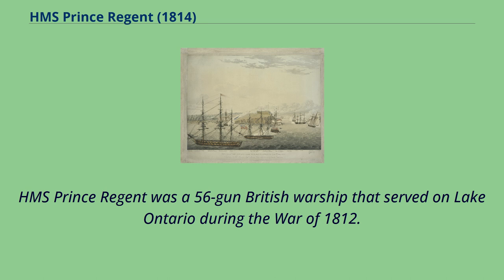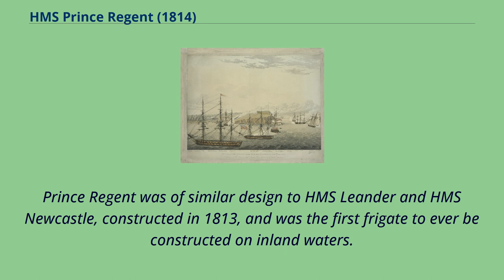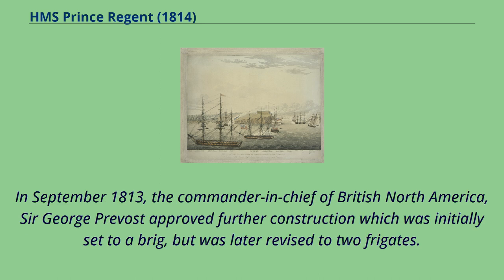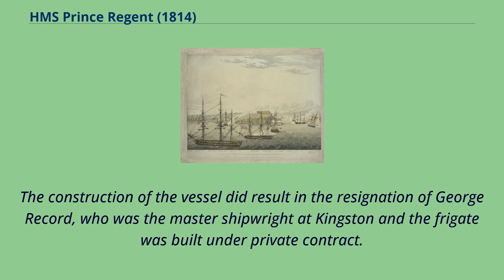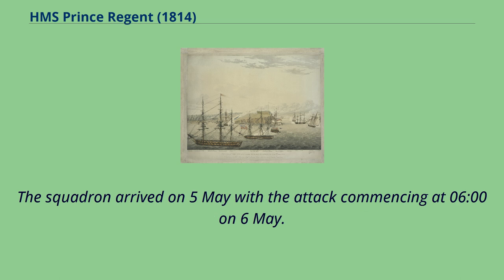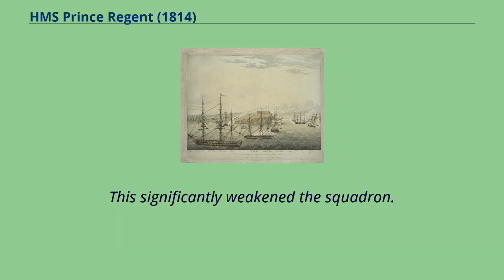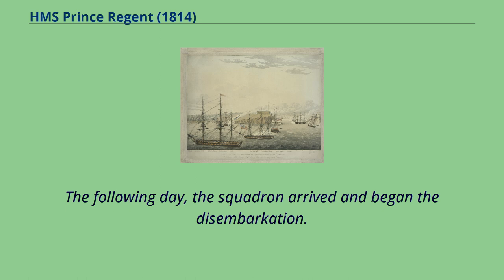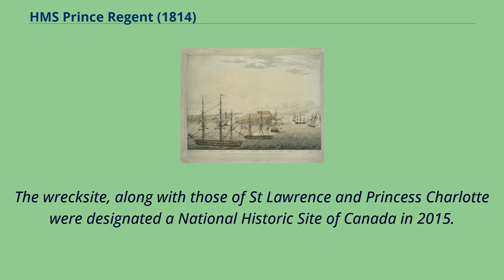HMS Prince Regent (1814)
HMS Prince Regent was a 56-gun British warship that served on Lake Ontario during the War of 1812.
Prince Regent was built at the Kingston Royal Naval Dockyard in Kingston, Upper Canada and launched on 14 April 1814.
Rated as a fourth-rate frigate, Prince Regent took part in the Raid on Fort Oswego in 1814.
Following the War of 1812 the frigate was renamed HMS Kingston on 9 December 1814.
In 1817, the vessel was placed in reserve following the Rush-Bagot Treaty that demilitarized all the lakes along the United States-Canada border.
Discarded in 1832, the vessel found no buyer and sank in Deadman Bay off Kingston after 1832.
Prince Regent, rated by the Royal Navy as a fourth-rate frigate, measured 1,293 tons burthen and was 131 ft 1 in （40.0 m） long at the keel and 155 ft 10 in （47.5 m） overall.
Prince Regent was of similar design to HMS Leander and HMS Newcastle, constructed in 1813, and was the first frigate to ever be constructed on inland waters.
The vessel had a beam of 43 ft 1 in （13.1 m） and a maximum draught of 17 ft 0 in （5.2 m）.
The frigate's depth of hold was 9 ft 2 in （2.8 m）.
A full-rigged ship, Prince Regent was armed with twenty-eight 24-pounder （11 kg） long guns on the lower deck and four 68-pounder （31 kg） carronades and twenty-four 32-pounder （15 kg） long guns on the upper deck at launch.
By 1830, the armament had changed, with thirty 24-pounder long guns on the lower deck and two 24-pounder long guns, six 68-pounder carronades and twenty-two 32-pounder carronades on the upper deck.
Prince Regent had a complement of 280.
In September 1813, the commander-in-chief of British North America, Sir George Prevost approved further construction which was initially set to a brig, but was later revised to two fr...